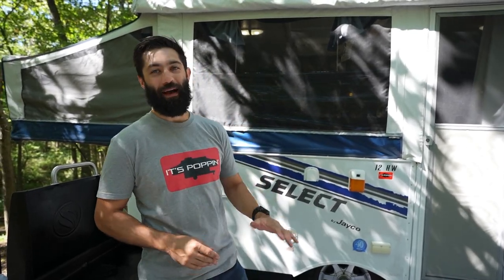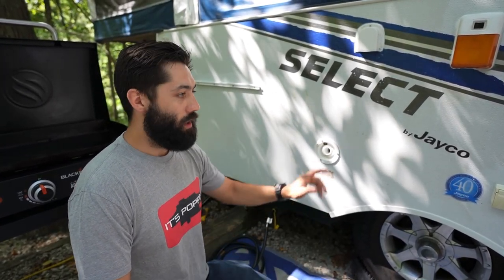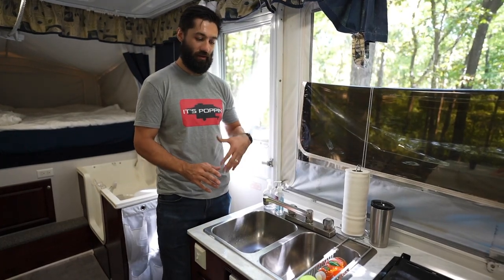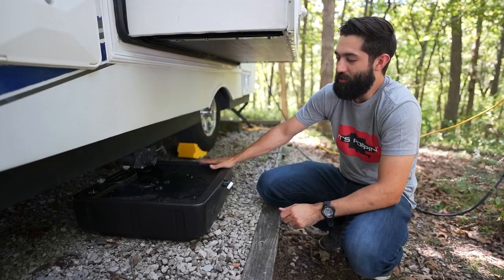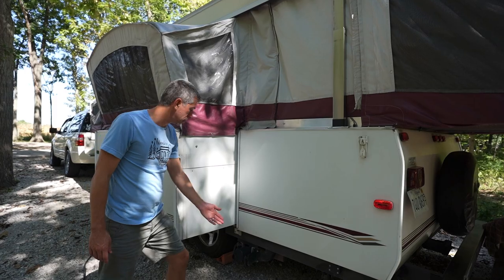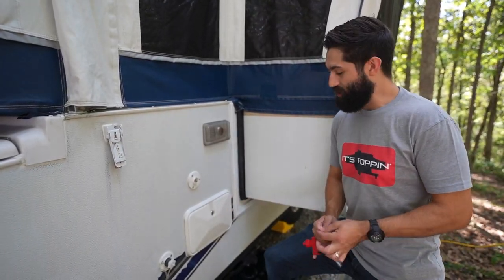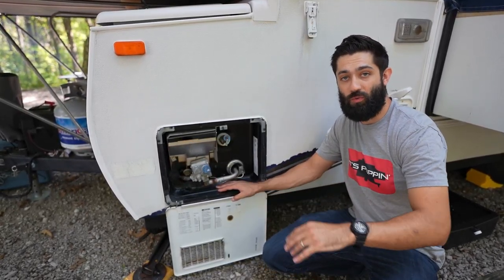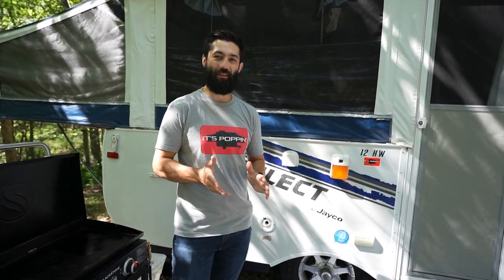Pop Up Camper Water System Basics 💧| Everything You Need to Know!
This video covers the basics of pop up camper water systems, including the sink, interior shower, exterior shower, water heater, water pump, city water connection, gravity fill, and water holding tank.

In a nutshell there are two, separate methods of introducing water into your pop up camper’s water system.  The first and most basic is hooking up via the city water connection utilizing a hose.  City water, by its very nature, is pressurized and therefore you don’t need to utilize your water pump to pressurize your water system.  This also bypasses or negates the need to utilize the water holding tank present on most pop up campers.  The second way of introducing water into your pop up camper is utilizing the gravity fill.  The gravity fill fills up the water holding tank.  If you’re going to be utilizing the water holding tank, you will also need to utilize the water pump to pressurize your water system.

Once you have water in your water system, your water heater (if you have one) will fill up automatically - as long as it’s not bypassed.  Then of course, you can choose whether or not you’d like to heat up your water in the water heater.

Once you have water in your water system, either via the city water connection or the water holding tank, your sink and shower(s) will work.  Although you may need to bleed out some air before water starts flowing consistently.  The water from your sink and/or shower(s) has to drain somewhere.  This is where gray water tanks come into play.  The majority of pop up campers require a separate, external gray water tank to catch water stemming from your sink or shower(s).  However, some pop up campers do have onboard, self-contained gray water tanks.

Some pop up campers also have toilets included in the water system; however, this does not include cassette toilets.  Those toilets on the water system will also require a city water connection or the water pump to be on in order to fill with flush water.

Finally, in order to drain your pop up camper’s water system, there are three common spots. First, there will be a drain on the water holding tank.  Second, there will be low-point drains, one for the cold water lines and one for the hot water lines.  Third, your water heater will also have a drain valve.  Draining water from each of these locations will ensure you aren’t hauling water around unnecessarily when it’s time to pack up.

Get your It’s Poppin’ gear here & join the It’s Poppin’ family

- Pressure Reducer Valve
- In-Line Water Filter
- Drinking Safe Hose
- Elbow Adapter
- 1 1/2” Drain Valve Adapter
- 7-Gallon Water Container (gray water tank)
- 6-Gallon Water Container (for filling water tank)